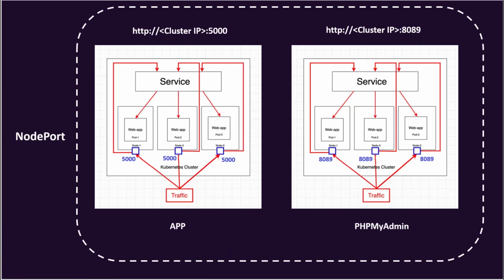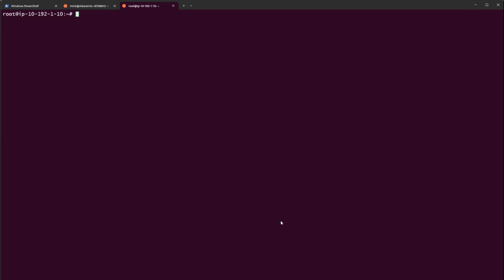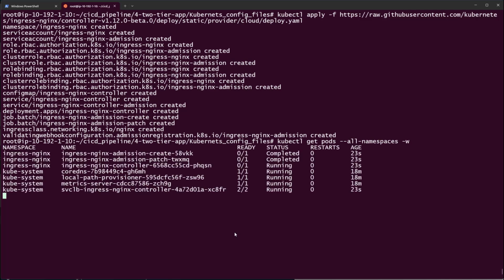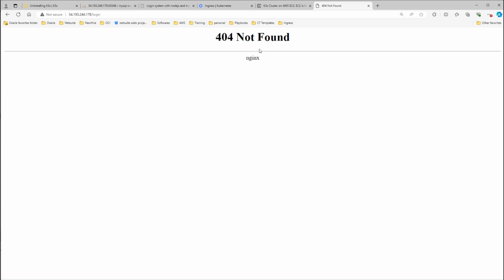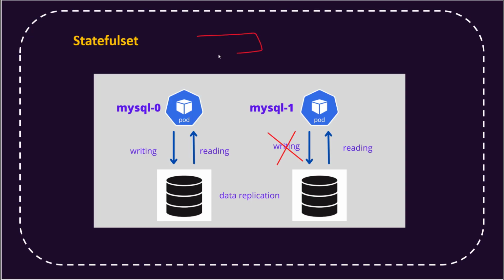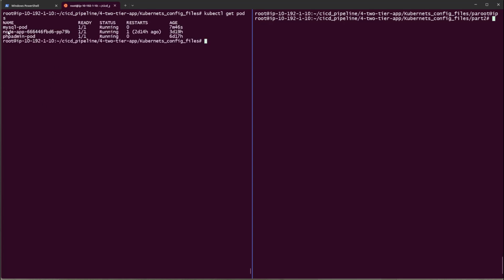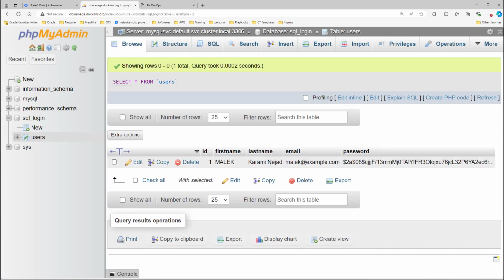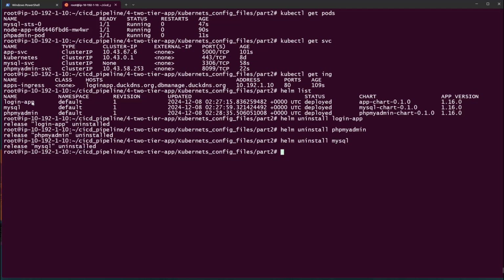(Part 2) Step-by-Step 3-Tier NodeJS App Deployment on Kubernetes – No Experience Needed - End to End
Are you ready to dive into the world of Kubernetes? In this hands-on tutorial, we’ll guide you through deploying a 3-tier application step-by-step—from setting up your Kubernetes cluster to managing each layer of the app. Perfect for beginners, this video covers everything you need with clear explanations and easy-to-follow steps.

No prior experience with Kubernetes? No problem! By the end, you’ll have a fully deployed application and the confidence to tackle your next Kubernetes project. Let’s get started on your journey to mastering Kubernetes deployment!

00:21 using Ingress
23:54 How to deploy database by Stateful set
41:53 How to use helm to deploy project